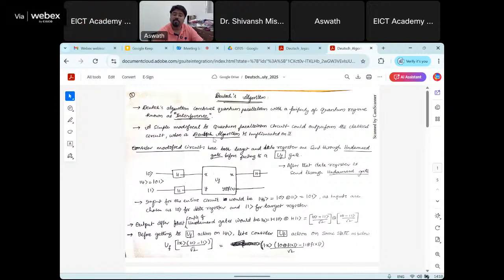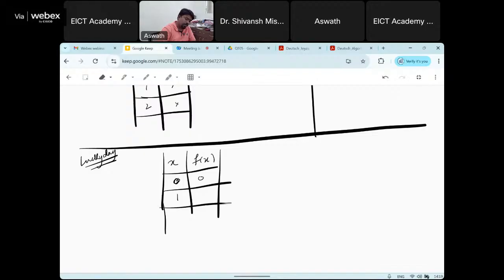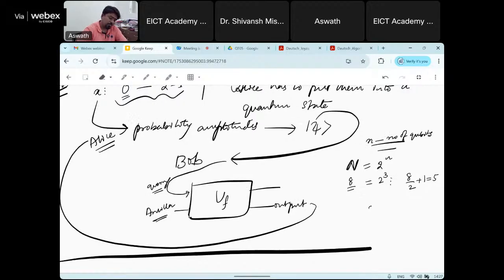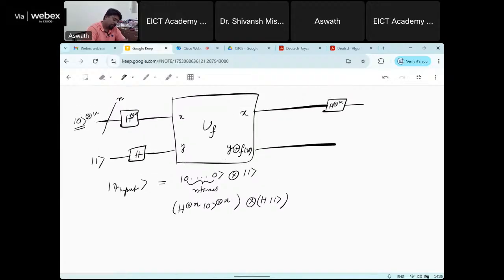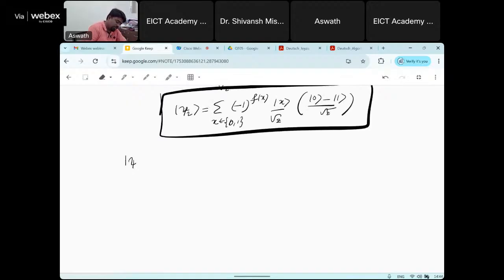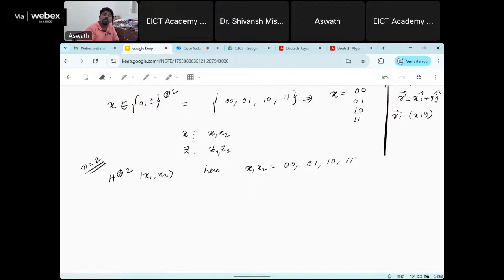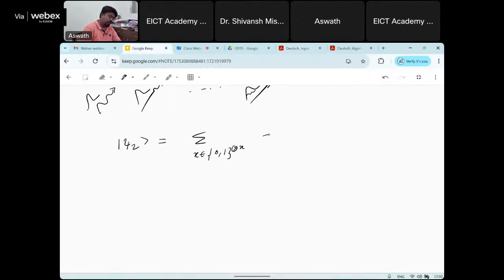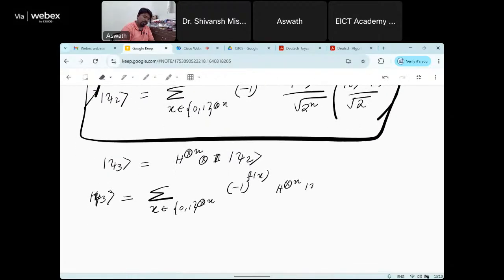Day-9 Session-1 QT-05 Quantum Computation 2025